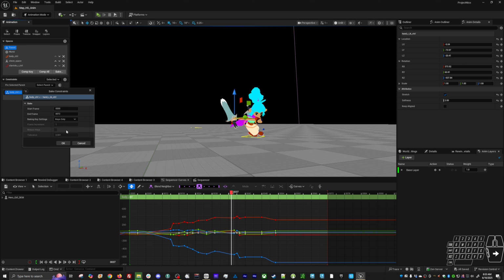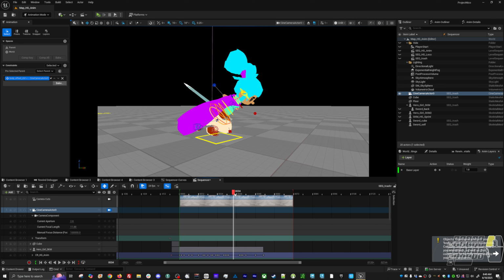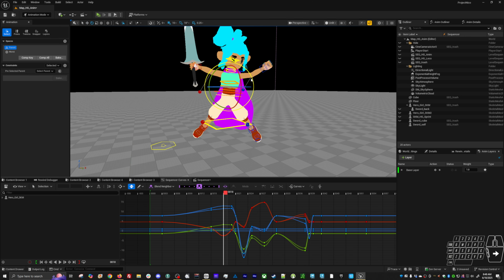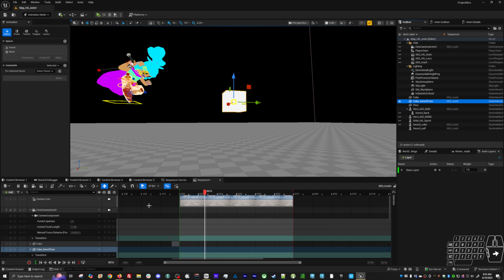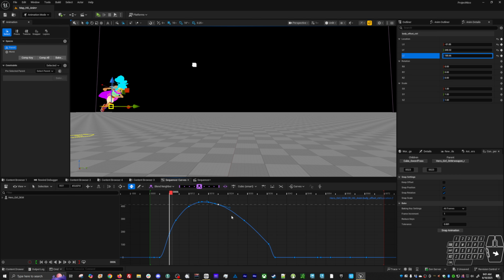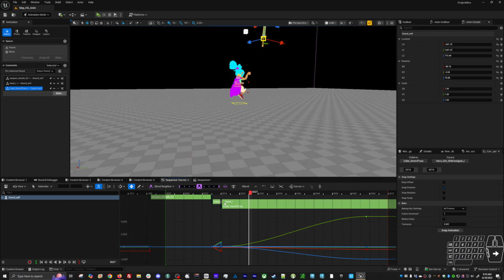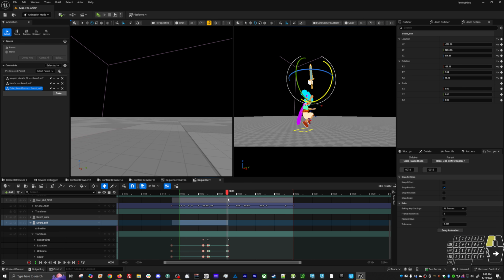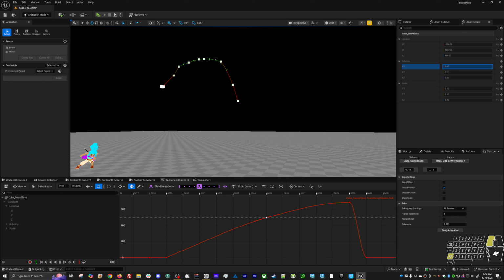UE5.6 Game Update - 6 - Animation Blocking Pass - Tossing Sword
Creating animation in Unreal Engine with Control Rig for video games.

Using constraints and retiming the animation to add a sword toss.

0:00 Broken Arm Fix
4:00 Maximize View Hotkey
5:15 Creating Camera
9:00 Let's Go, Start Animating
12:50 X Pose
17:40 Squash Pose
20:00 Adding Flare
22:40 Creating Helper Cube
26:40 Timing Adjustment
36:00 Sword to Cube Constraint
43:50 Fixing Held Pose
44:40 Animating Sword Toss
48:30 Animating Helper Cube
51:55 Checking it Out